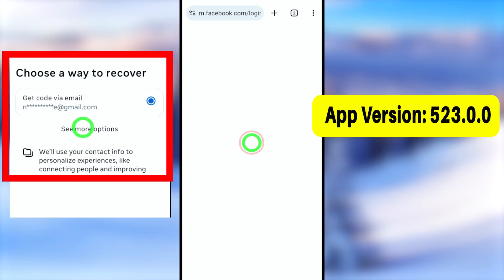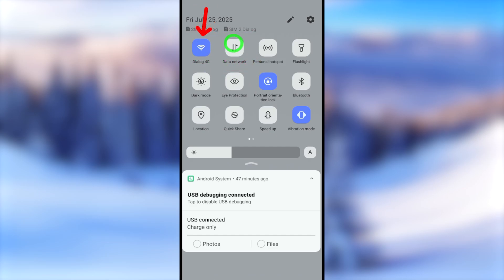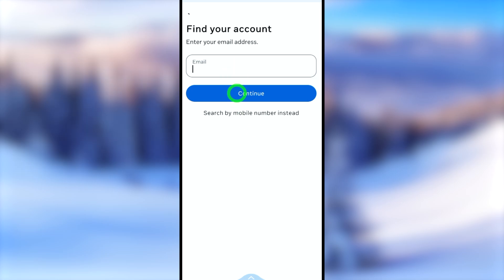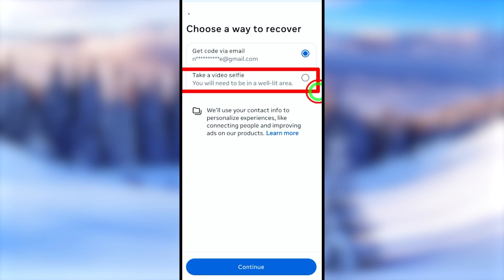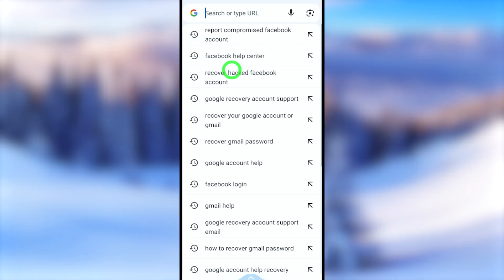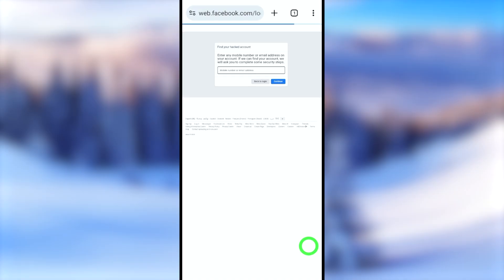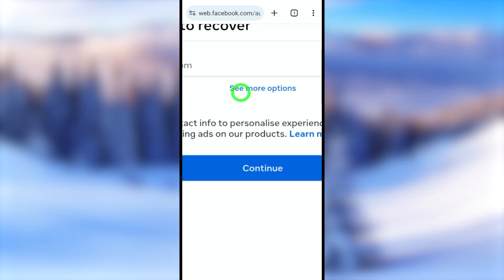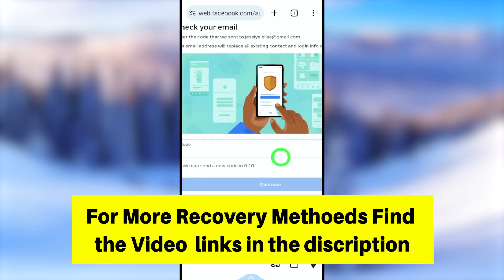Facebook See More Options Not Showing 💯Fixed ✅ How to Recover Hacked Facebook Account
This video guide is about the latest version of the facebook app version 523.0.0 was released on July 23, 2025. According to this version it has been changed how to login on another device facebook problem solved So We Created an updated video guide about facebook login problem try another device to continue because it needs a few more steps to how to recover forgotten facebook account This new update focuses on fixing crashes, resolving reported issues, and improving app performance. In order to Download the latest version, you can visit the App Store or Google Play store and check for updates.

This full tutorial guides how to login facebook if you forgot your password without email and phone number and facebook account hacked and email and phone number change explained by appfixi.

This is a common error that you can get two-factor authentication for facebook fixed by appfixi. And also recover facebook without email or phone or recover facebook account without email or phone and password on both android & iphone check your notification on another device facebook problem.

Now it is possible to how to recover hacked facebook account without email password or phone number using the updated version of the application. So is the latest full guide how to recover facebook account without phone number without mobile number and email otp  for both android and iphone find more updated tutorials/playlists on appfixi youtube channel.

❓how can i recover my facebook account without email or phone number
❓how to recover facebook account without email or phone number and password
❓facebook account hacked and email and phone number change
❓how to recover fb account forgot password without email and phone number
❓how to login facebook if you forgot your password without email and phone number
❓how to recover hacked facebook account without no longer access

00:00 Introduction
00:56 how to recover facebook password without email and phone number
02:05 recover hacked facebook account without email password and phone number
03:10 try another device to continue facebook problem